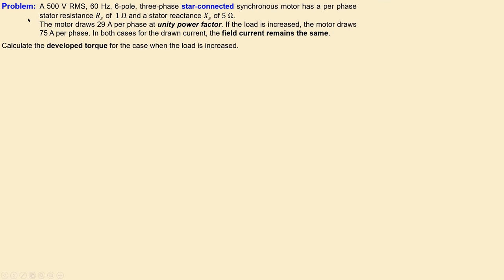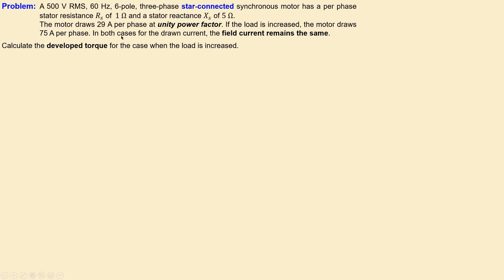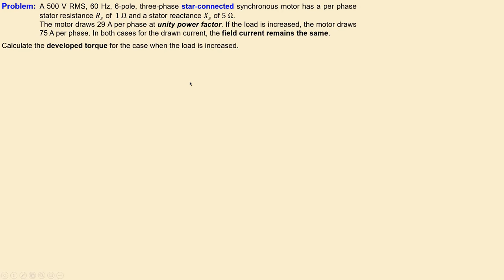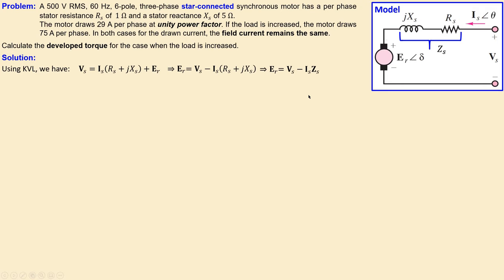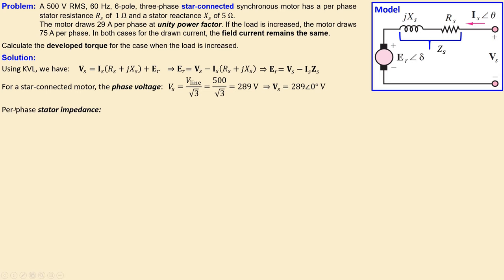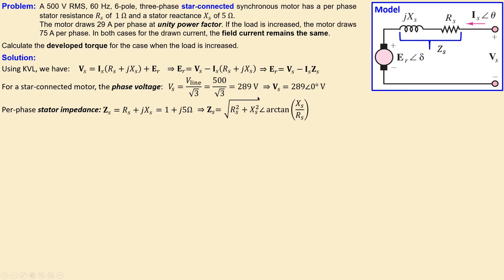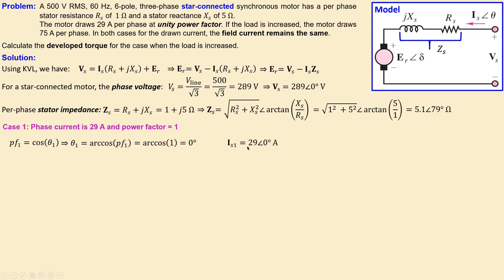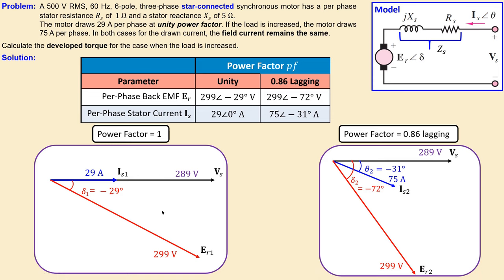Synchronous Motor Star-Connected | Developed Torque & EMF | Step by Step Calculations | Example #4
In this video, we will discuss an example using an synchronous motor. The motor is star-connected. We will use the synchronous motor circuit model for our calculations.

For this synchronous motor, we have given the line voltage, electrical frequency, number of poles, the circuit model parameters, and the current drawn for two load conditions. Using these information, we will calculate the generated back EMF for each cases and the developed torque for the increased torque load. We will also make a phasor diagram of the situation, and compare and summarize the results

This is Example 4 about a synchronous motor. See playlist for more videos about AC Motors

We follow a logical procedure and provide the solutions step by step such that it clear for you what and why we carry out a specific action.